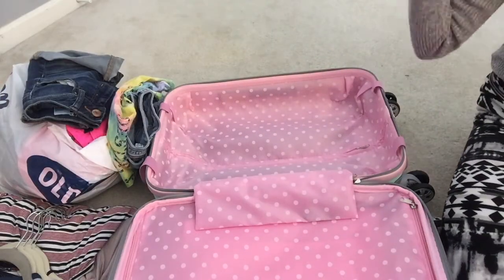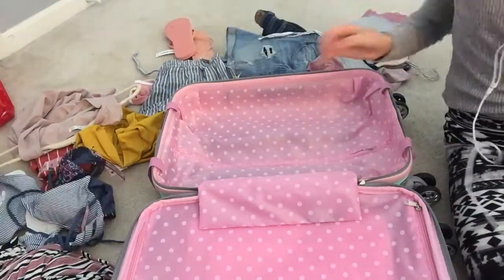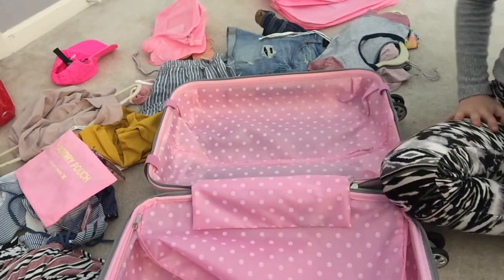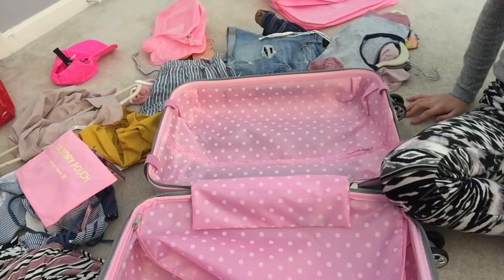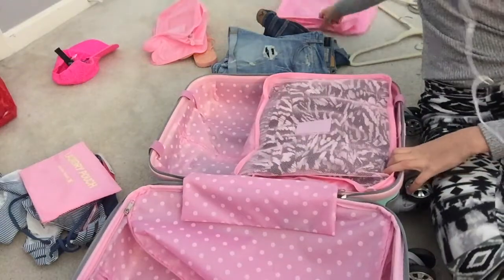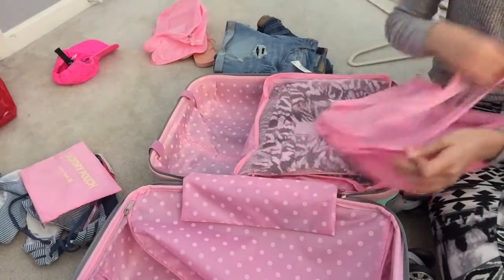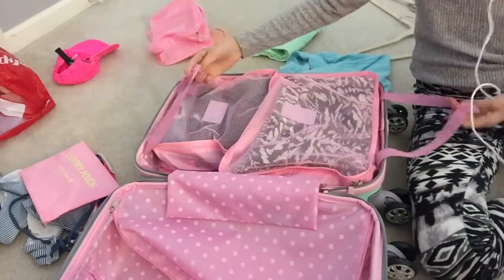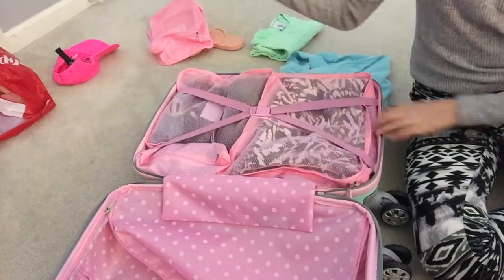Pack W/ Me ||SPRING BREAK EDITION|| Brooke Elaine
-FAQ-
What camera do you use? IPhone 6
What editor do you use? IMovie
What do you use for lighting? Natural Lighting
♡Stalk Me♡
Comment "SPRING BREAK"